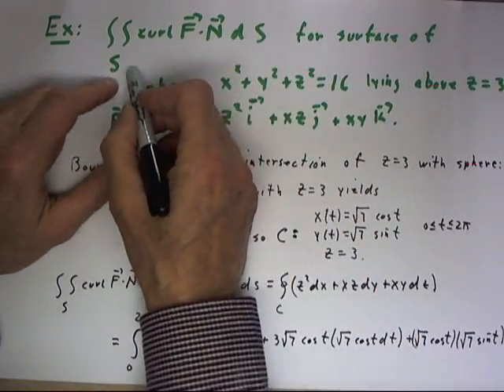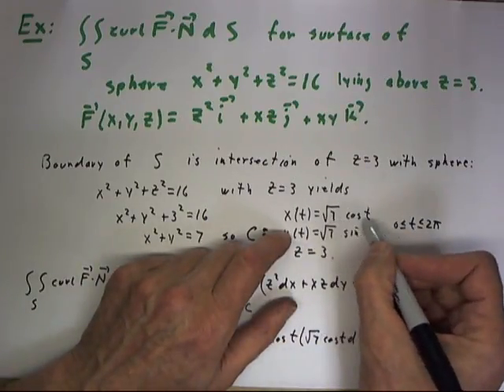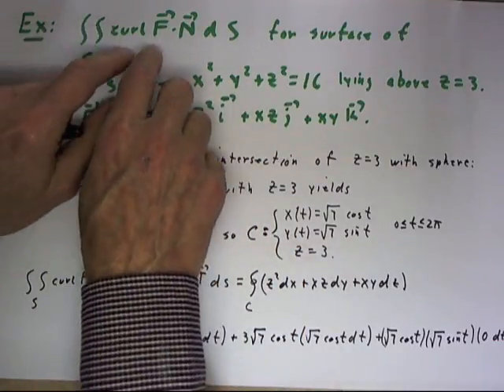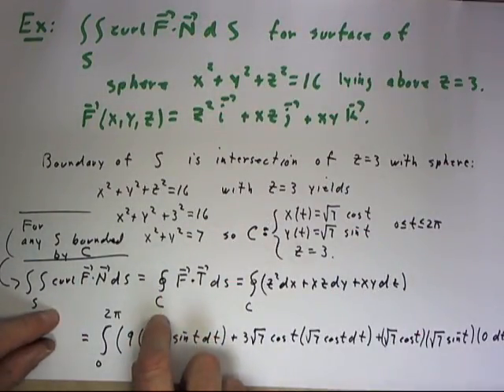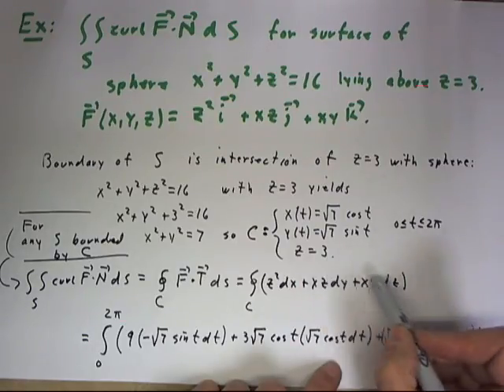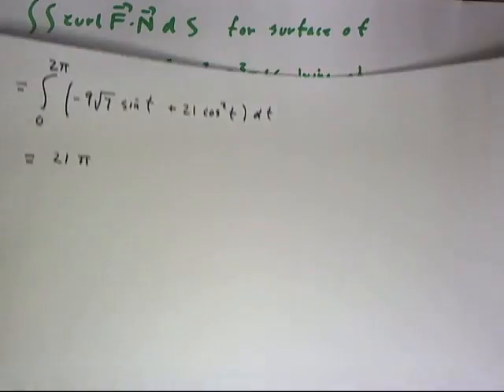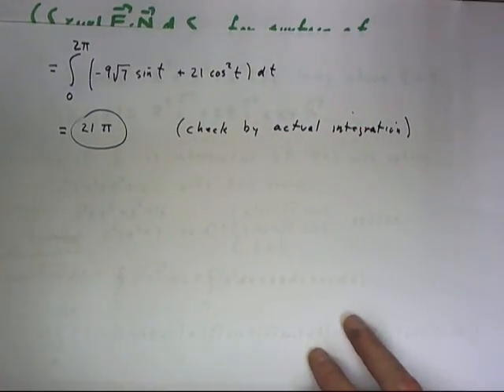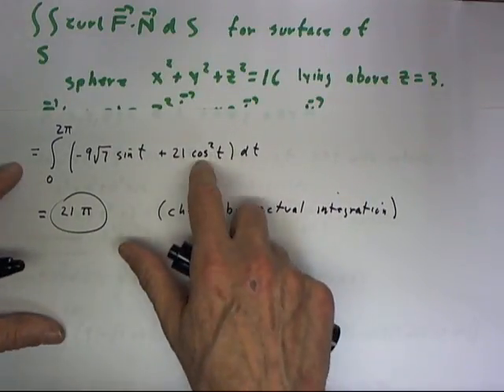multivar 13 50